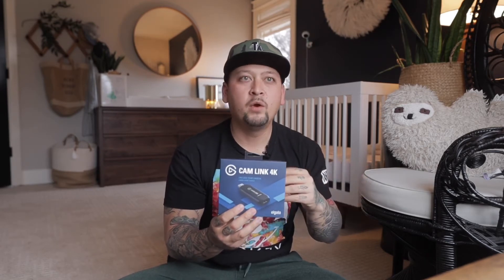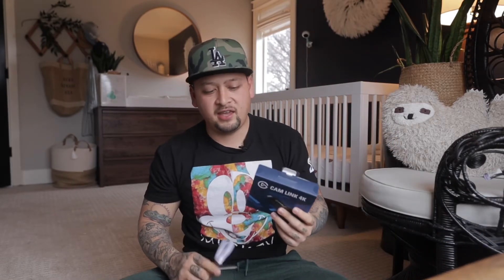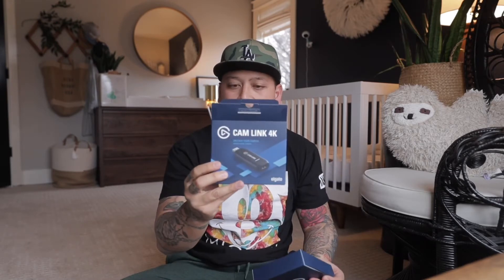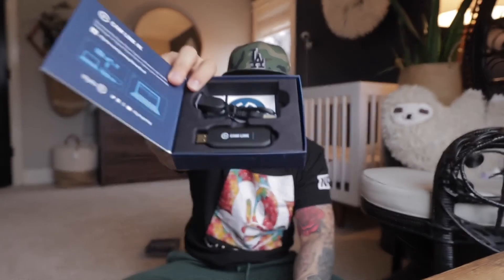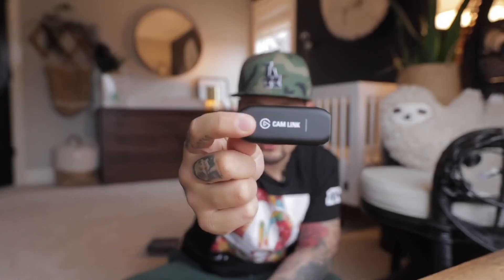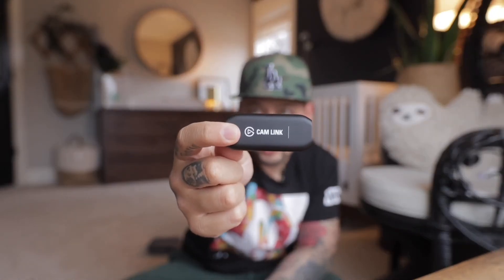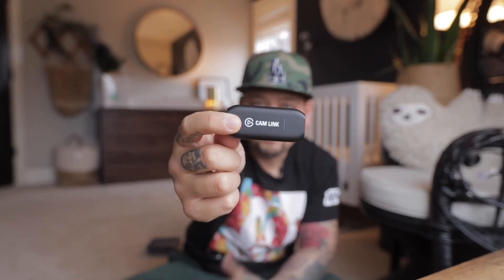UNBOXING the Elgato CAM LINK 4K!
Canon m50
Canon 11-22 stm
SIgma 14mm 1.8 Art Lens

Come hang out with me as I post and live stream! Lets talk about family, work and life! I am a father, photographer and educator. We will do some editing and computer playing. Help me not be bored. Every day we will have a topic to speak from and see where it leads. Read on and you can find out how to get a hold of me for your life and business.

Or Visit me at JeramieLu.com

Guys! I need your help! I want to make more content, but content you want to see!